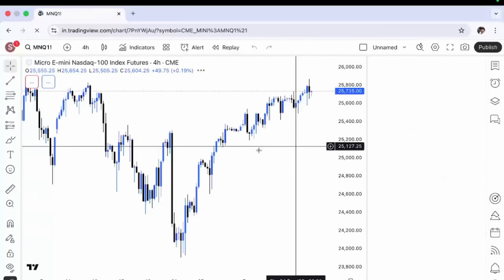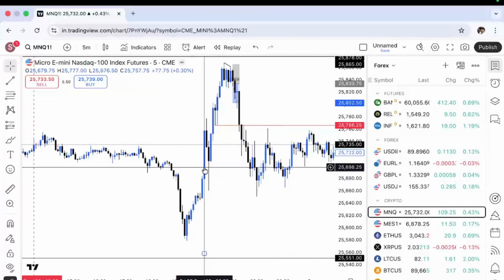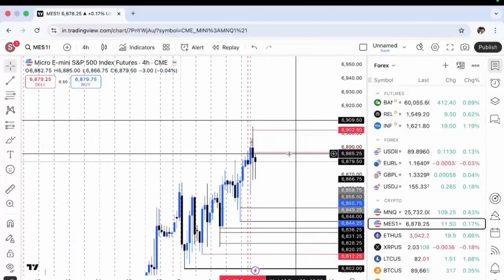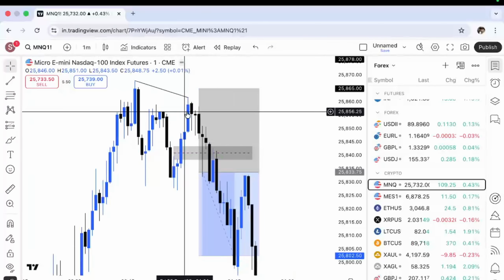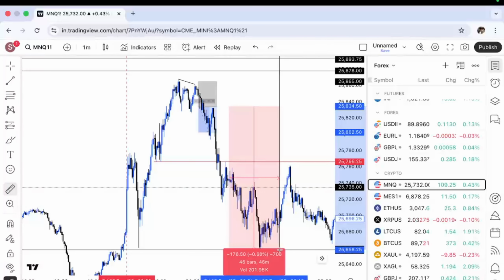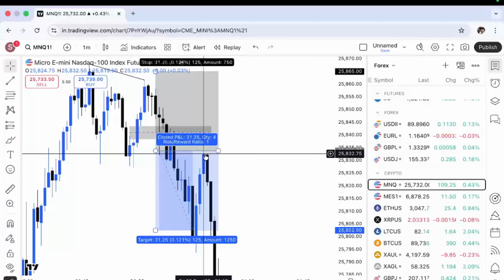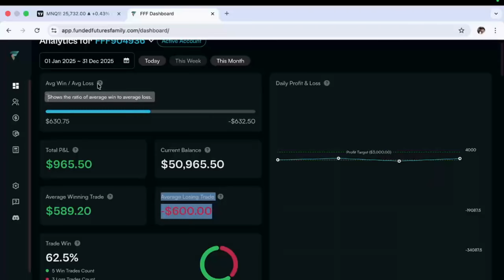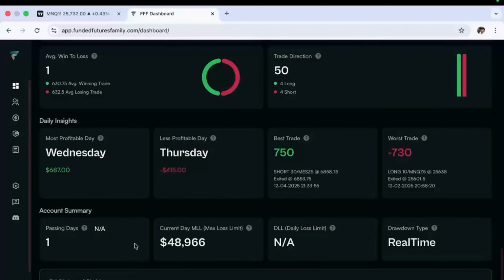Friday Trade Recap | How i made 600$ Trading Futures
Subscribeeeeeeeeeee